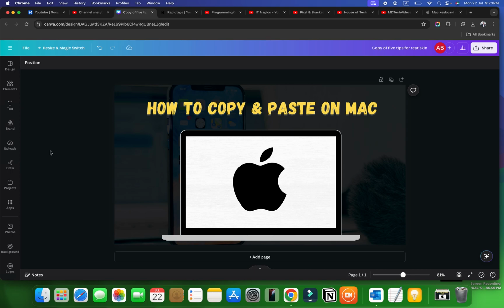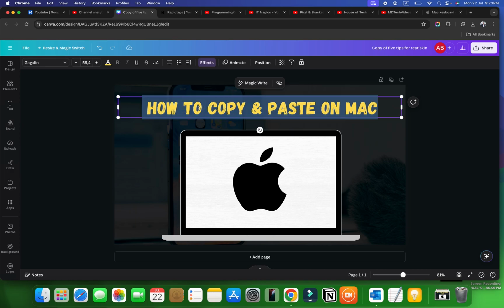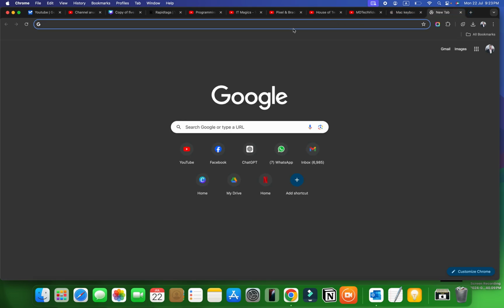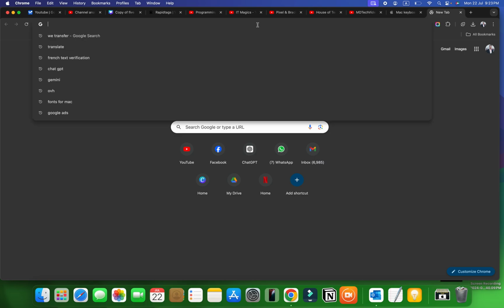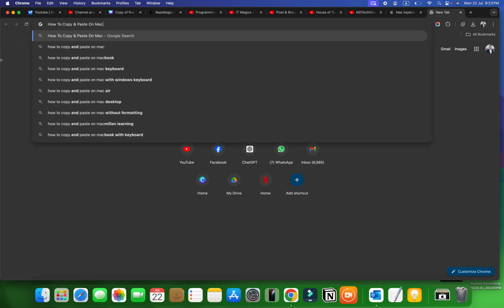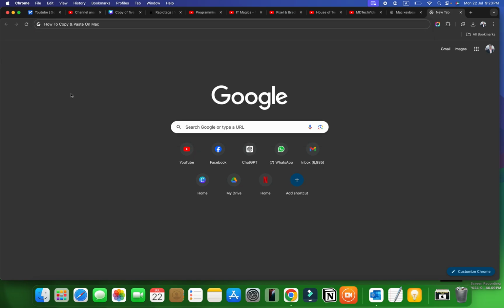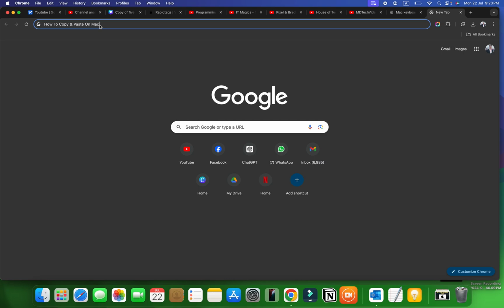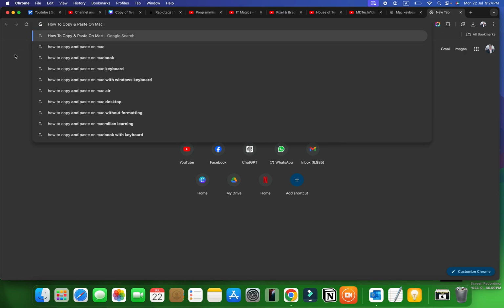How To Copy & Paste On Mac (2024) 📋 (Master These Shortcuts!)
New to Mac and not sure how to copy and paste? This video covers all the ways to copy and paste on your Mac in 2024, from keyboard shortcuts to menu options!